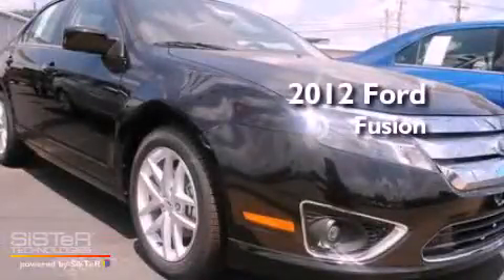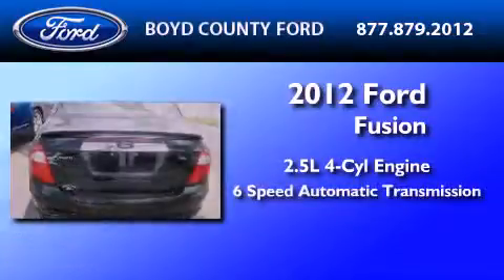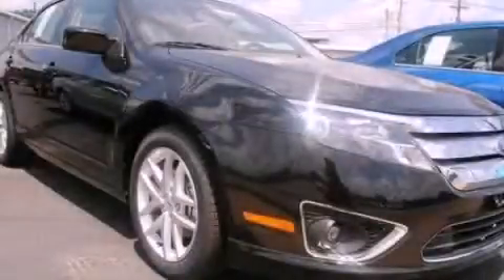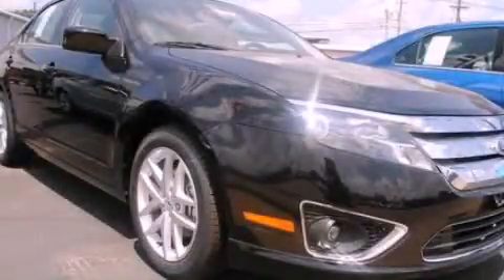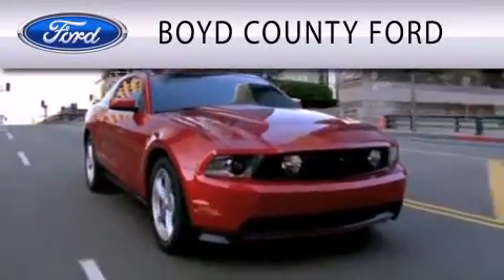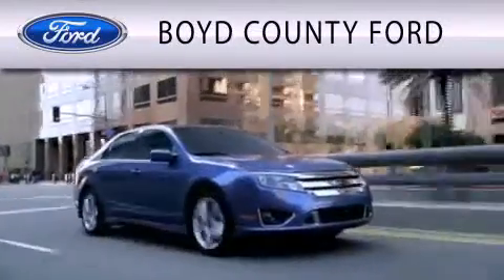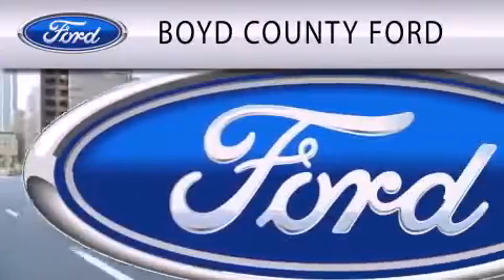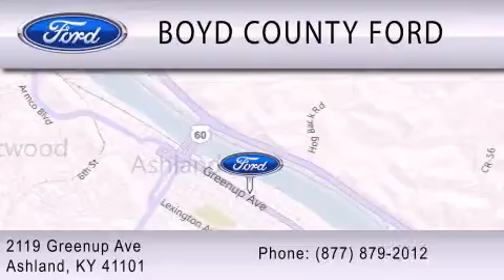2012 FORD FUSION Huntington WV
Year : 2012
 Make : FORD
 Model : FUSION
 Engine : 2.5L I4
 Trans . : AUTO 6SPD
 Exterior : BLACK CLEARCOAT

 Stock : F1637